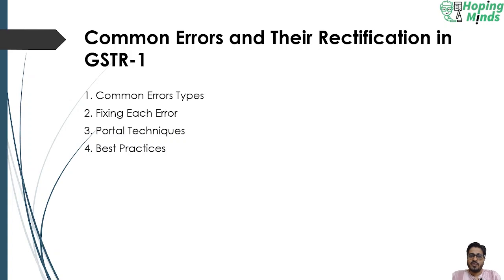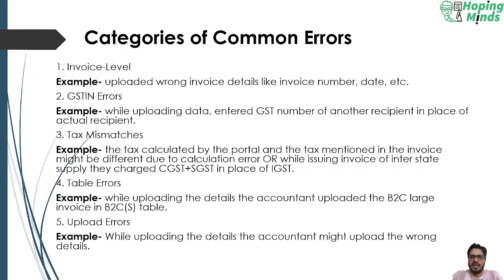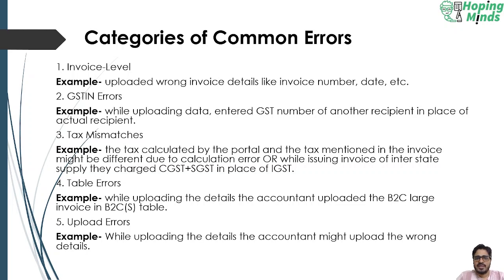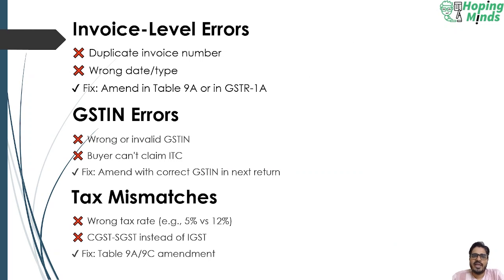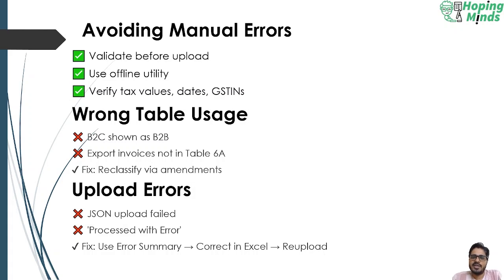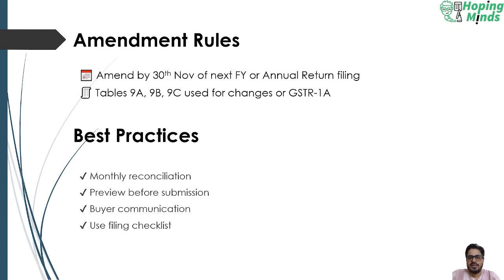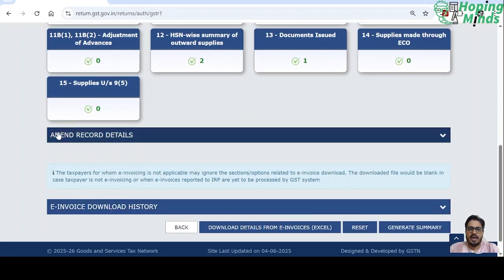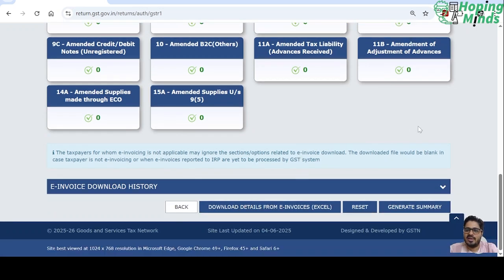4.7 Common Errors and Their Rectification in GSTR-1